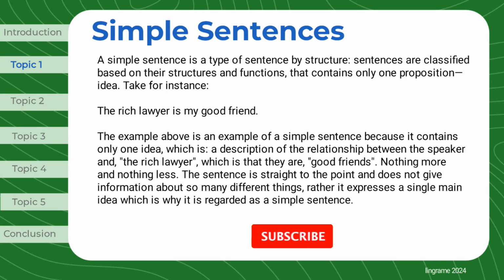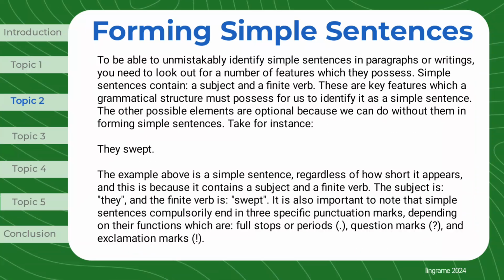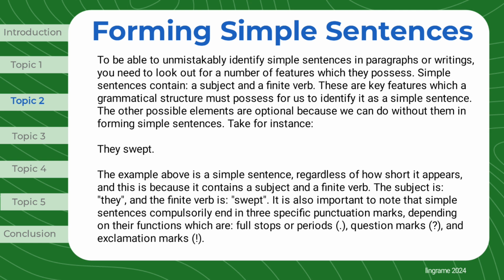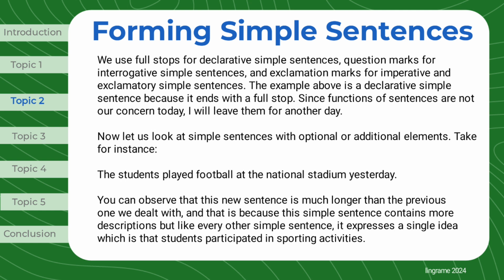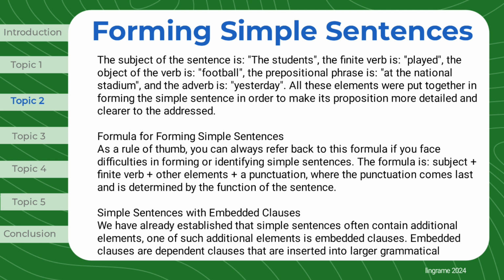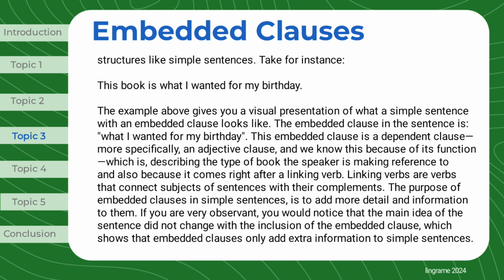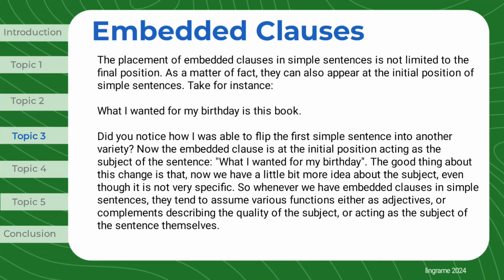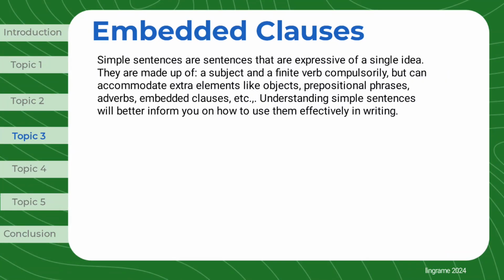Understanding Simple Sentences in English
Discover the art of crafting simple sentences in English! Learn their structure, features, and how they enhance writing by adding clarity and variety. Perfect for students and writers.